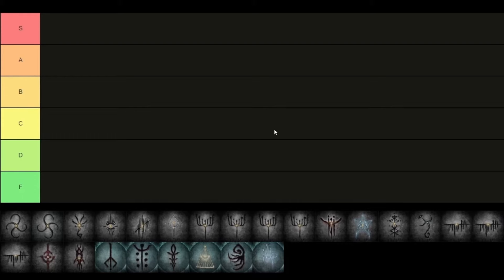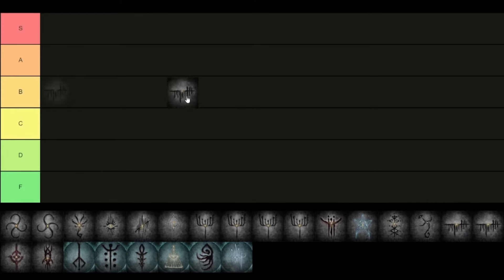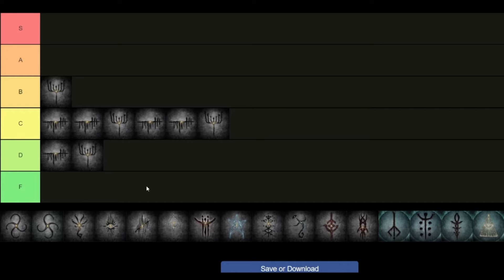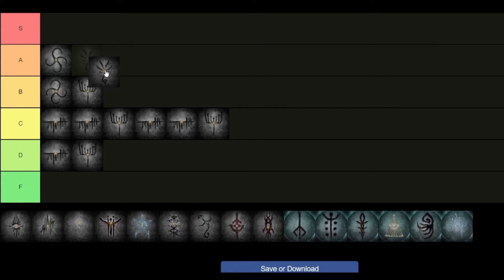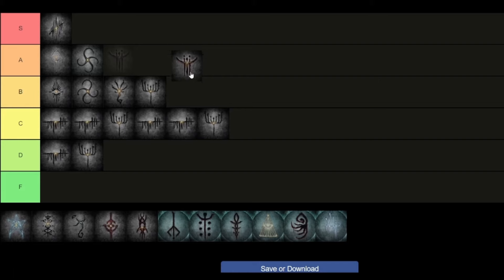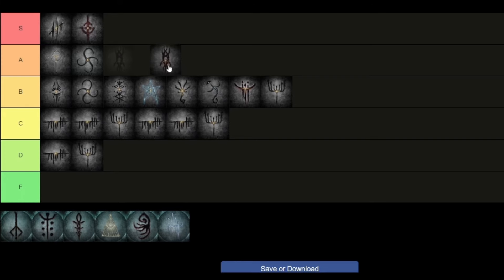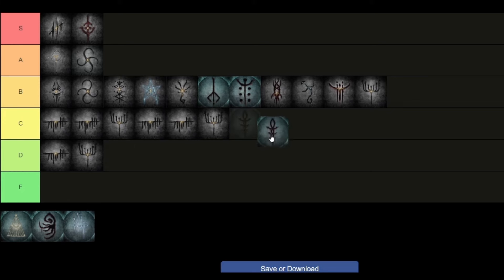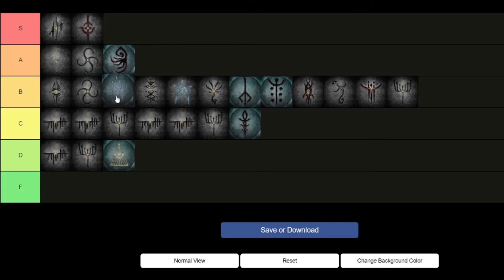Ranking all Bloodborne Runes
Ranking all of Bloodborne's Caryll runes in a tier list

Edit:  Oedon writhe actually gives bullets on visceral attack and not death by visceral attack, it doesn’t change the ranking much since most enemies die when visceral attacked anyway